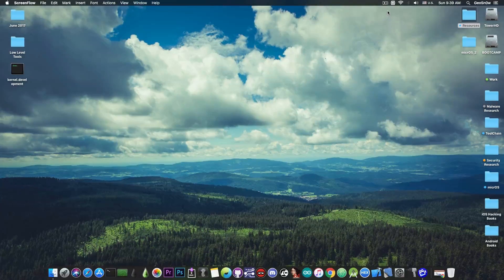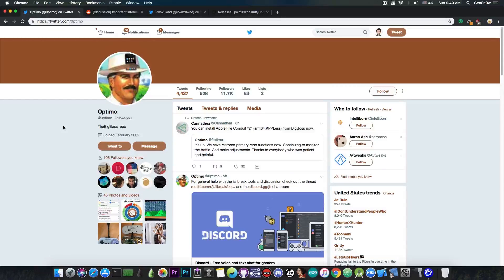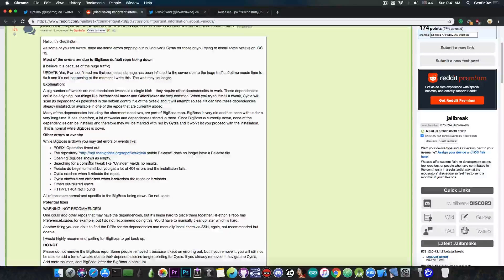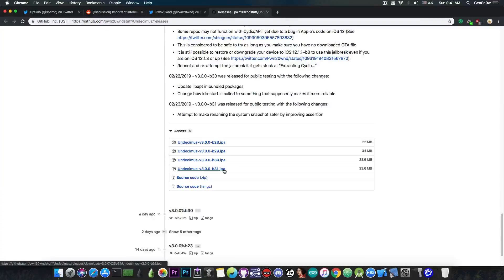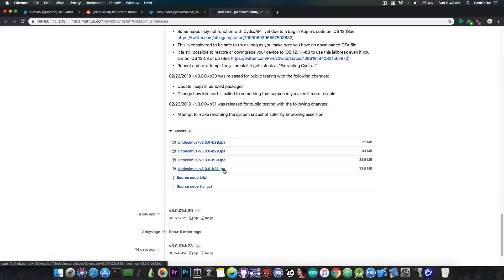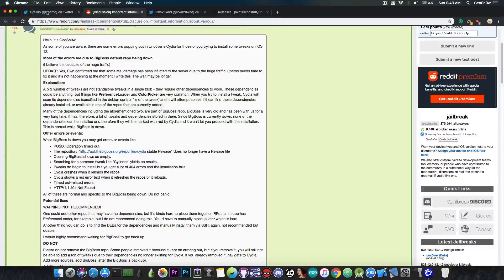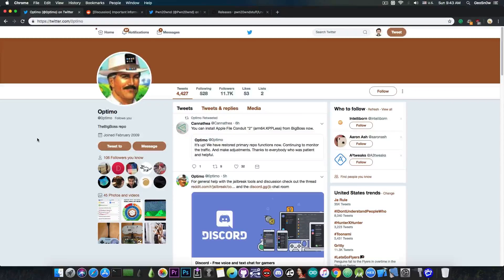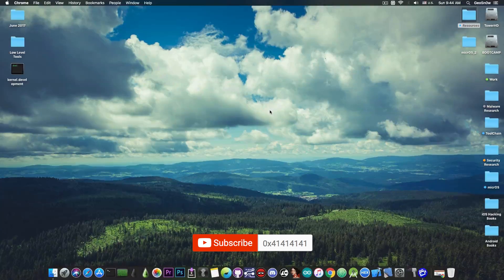iOS 12.1.2 / 12 Unc0ver JAILBREAK: IMPORTANT UPDATES / FIX TWEAK ERRORS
In today's video, we're discussing the latest updates to the Unc0ver Jailbreak for iOS 12 which are very important if you are using this jailbreak on your device. Following the initial release, developers Pwn20wnd and Sam Bingner have published a number of updates to the Unc0ver which should fix quite a lot of the errors commonly appearing on Unc0ver for those of you running iOS 12. Also, there were major issues and errors people were having while installing tweaks. All of which have been addressed by 0ptimo, the BigBoss repo maintainer.

As some of you are probably aware, there were some major issues yesterday regarding tweak installation where Tweaks would fail to start to install because their dependencies like ColorPicker and PreferenceLoader were missing and therefore shown by Cydia in red. The issues were caused by the downtime on BigBoss repo. Due to the large traffic following the Jailbreak release, the BigBoss repo failed and therefore many of the dependencies were no longer available. The developer behind it, 0ptimo, has fixed today the issue and tweak installation should once again be possible.

▶ iOS 12.1.2 / 12 How To Get FILZA (No Jailbreak) FOR iPhone 5S, 6, 7, 8, X, etc. With ROOT